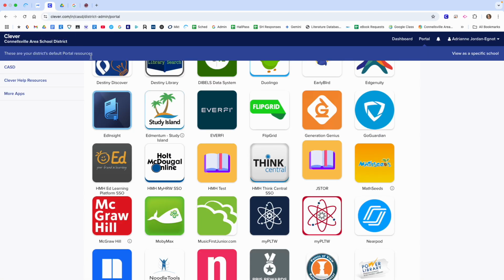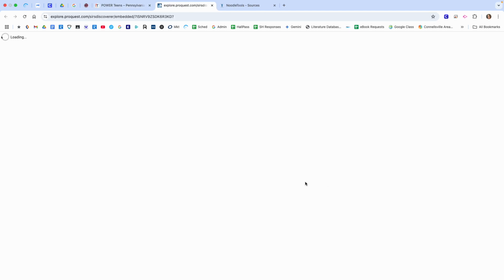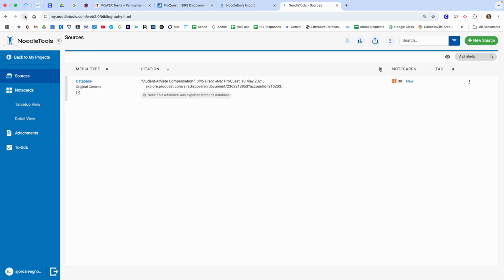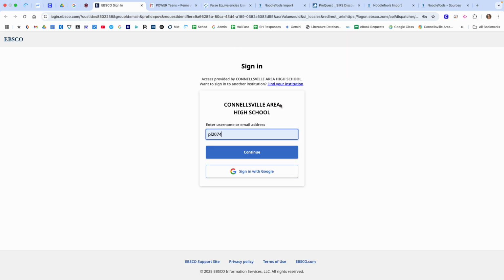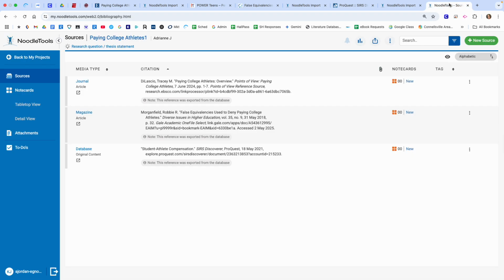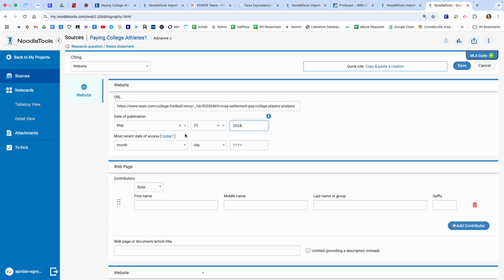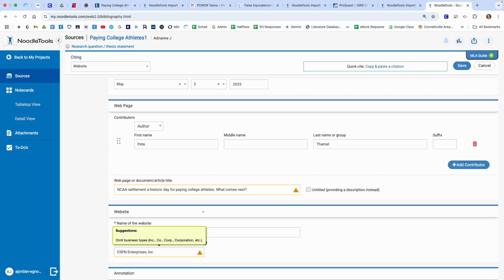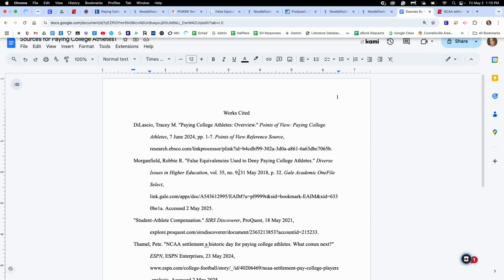Academic English Works Cited Presentation